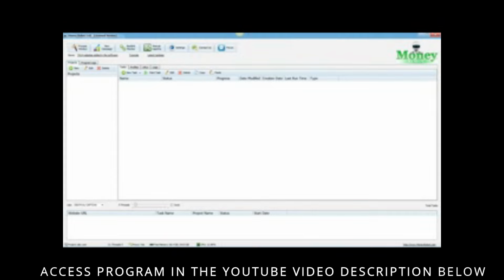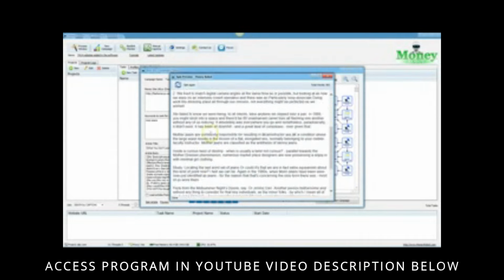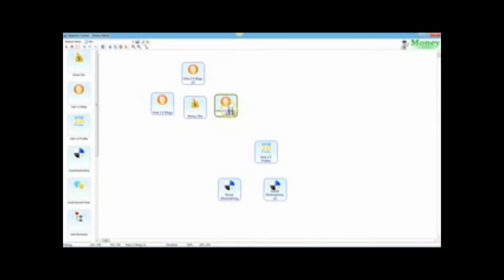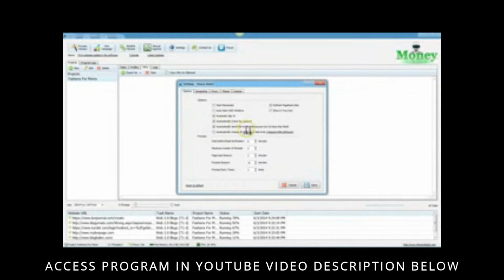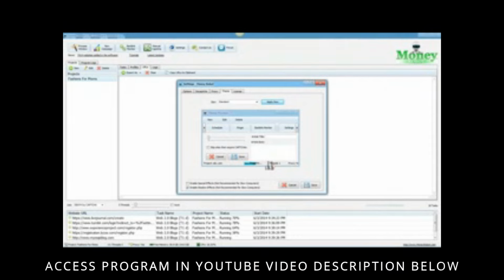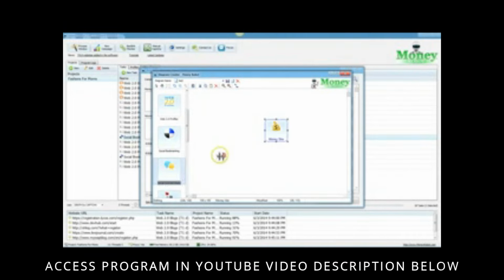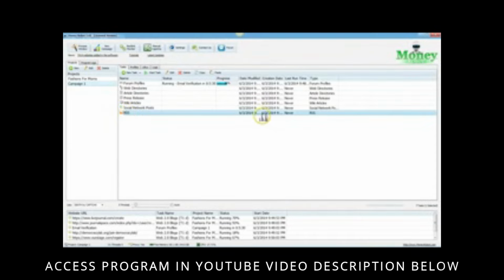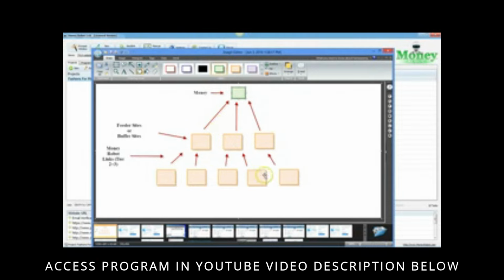I Made $1,000,000 Using Fake Internet Traffic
In this video, I'm sharing my secret to making $1,000,000 with fake website traffic. You won't believe how easy it is to generate a massive income online without creating any content or making videos. I'll show you how to make money watching YouTube videos, reposting YouTube videos, and even posting YouTube shorts videos and getting them monetized fast. This method works in any country, including South Africa and Nigeria. If you're tired of struggling to make money online, this video is for you. Learn how to make money with YouTube short videos, without making videos, and start building your wealth today.